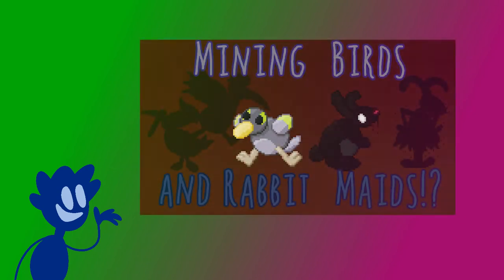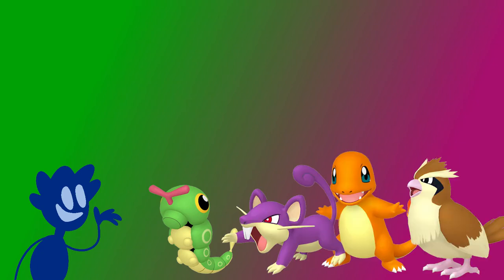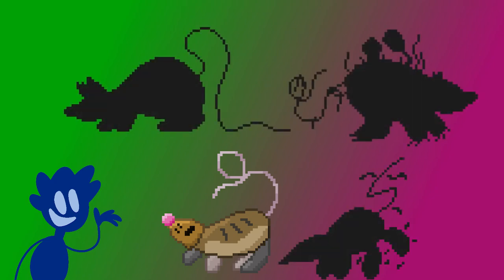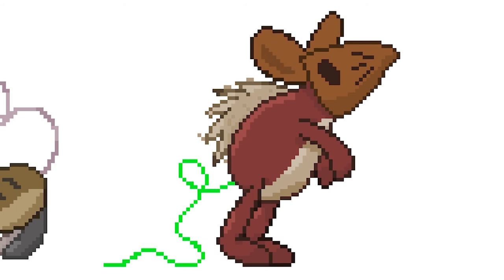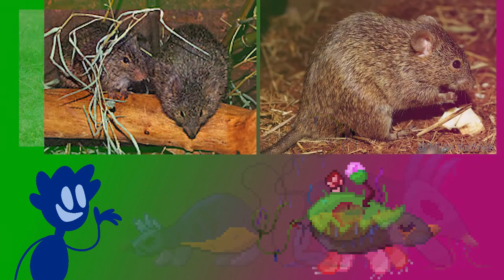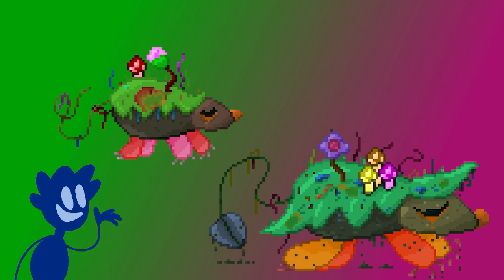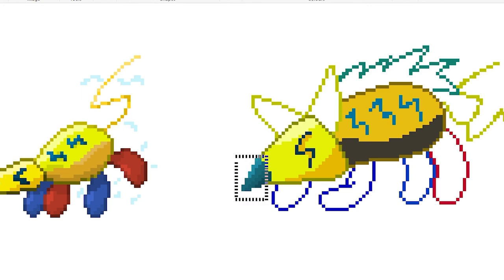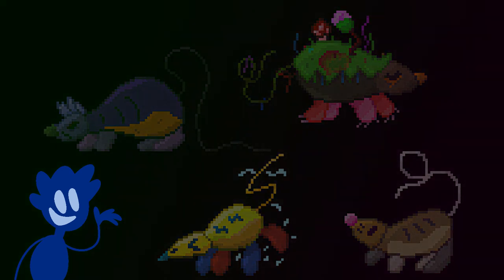Making a Fakemon region! - Early Route Rodents and In-Regional Varients!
In this episode I ramble about evolutions for like half of the episode and show off EIGHT new designs! that's right, EIGHT!... I hope you like them!
And I'm only joking about criticizing fans of gen 1, we can all like what we like!

Introduction:(0:00)
Rant About Simple Evolutions:(0:39)
Roobean! And In-Regional Variants Explained:(4:17)
Roobean Evolution!:(6:02)
Swamp Variant:(7:39)
Grass Land Variant: (8:59)
Electric Varient: (11:15)